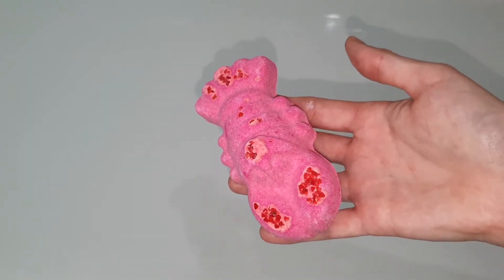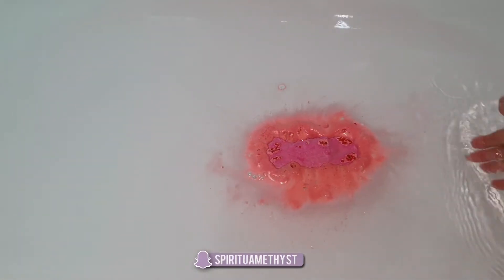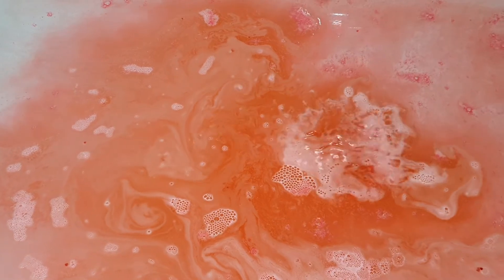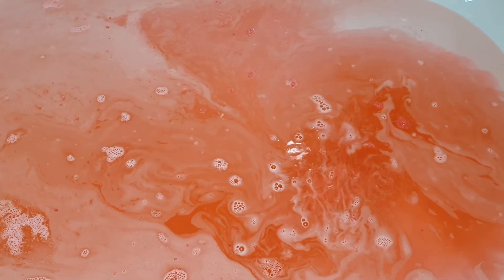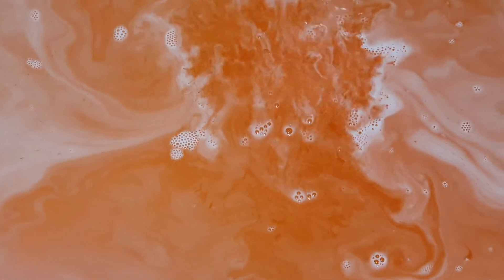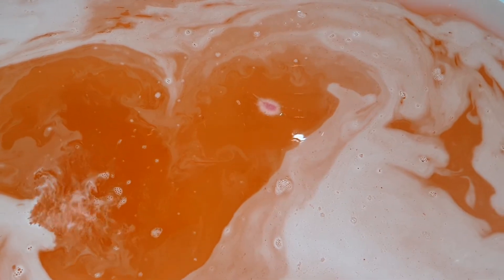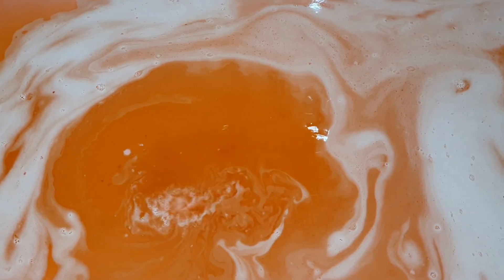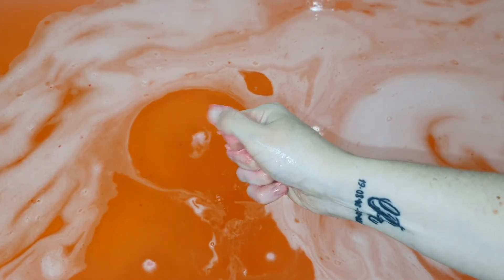MR LOBA LOBA - LUSH | VALENTINE'S DAY 2022 | Demo & Review